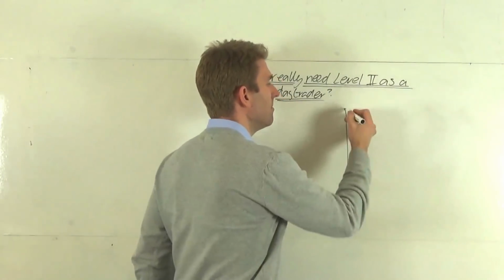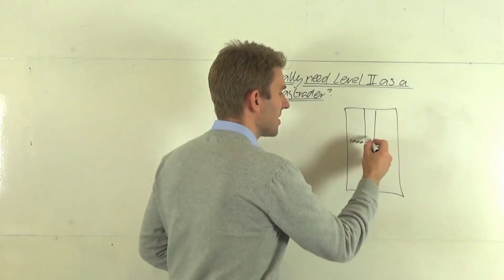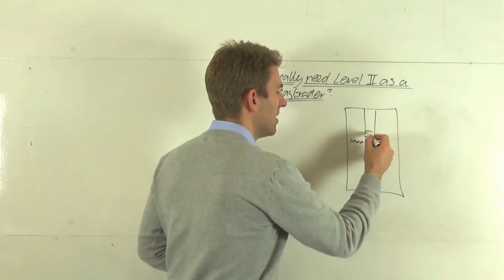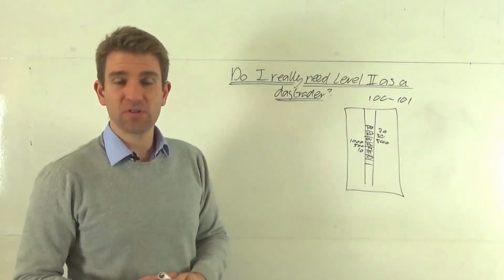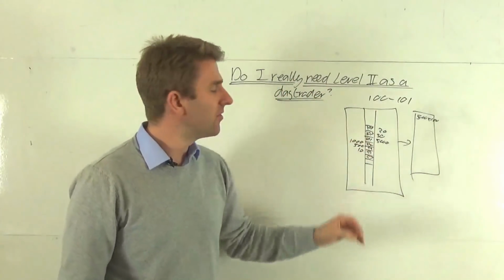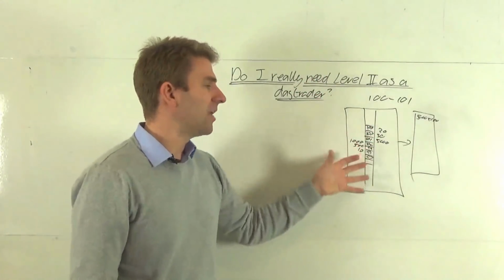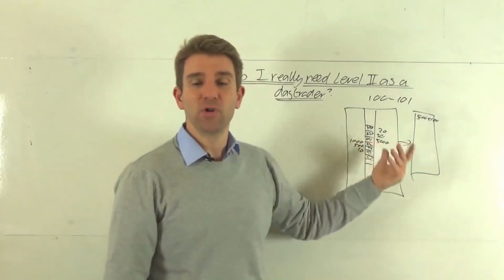Do I Really Need Level 2 Data if I'm Daytrading!? 🚄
Do I really need Level II data if I'm daytrading?  Do you really need Level 2 data as a day trader or scalper.  If I were asked this question 10 years ago, I would definitely have said 'Yes' you need Level II.  At the time you would have needed to see tick-by-tick data while staring at the screen all the time.  And to be honest there is still an edge there...Level 2 is really the market depth or price ladder (futures).   But I don't think you need it as much as in the past these days   There are opportunities on the order book as it is a different way to trade with different strategies but my recommendation is that its such a big learning curve to go thru that.    You can take your actions based on price patterns and intraday patterns without going granular.  Instead of market depth you can also utilise tick charts to see very much the picture you would see otherwise. OK.

69.9% of retail investors lose money when trading CFDs and spread betting with this provider. You should consider whether you understand how spread bets and CFDs work, and whether you can afford to take the high risk of losing your money.